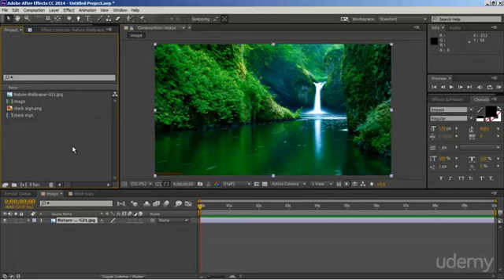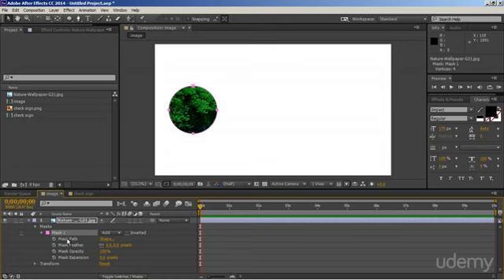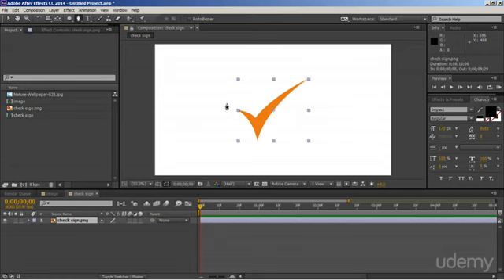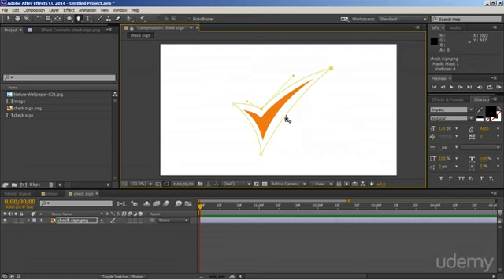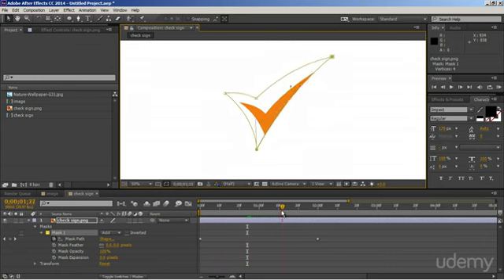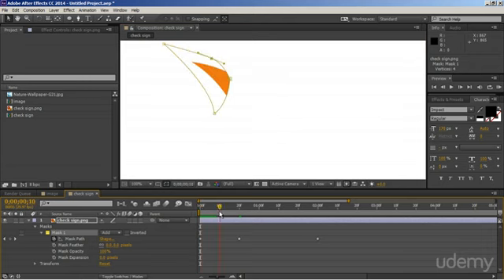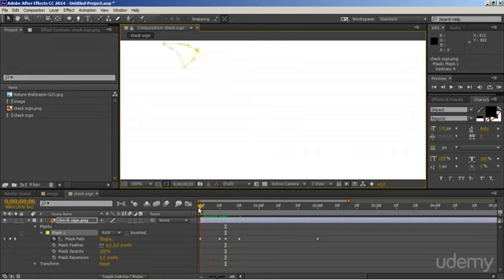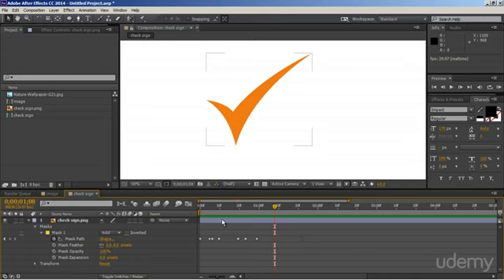After Effects Create Motion Graphics & Advertising Videos Udemy 17